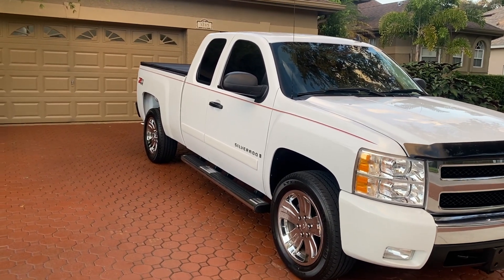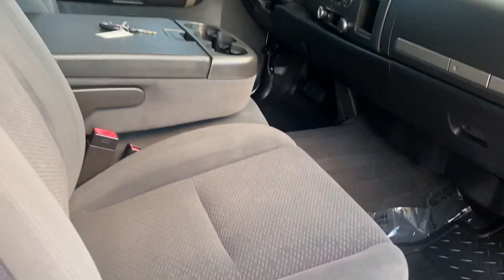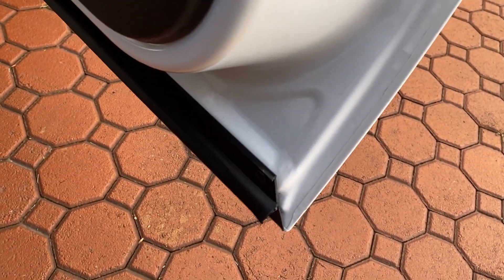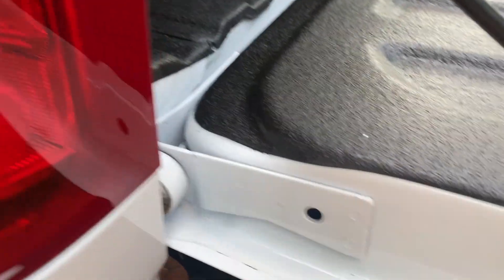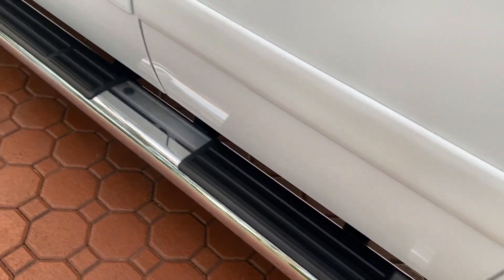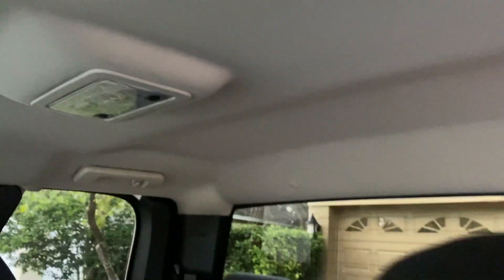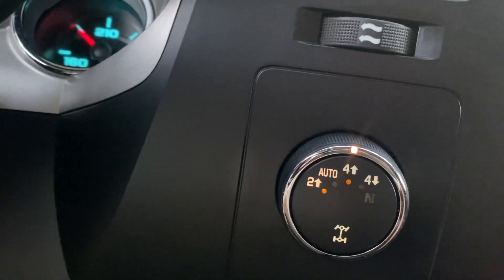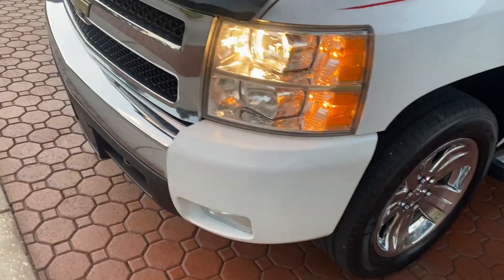08 Chevrolet Silverado LT1 CREW CAB 4DR 4X4 Z71 OFF-ROAD PACKAGE 5.3 V-8 LONG BED TOWING IMMACULATE!